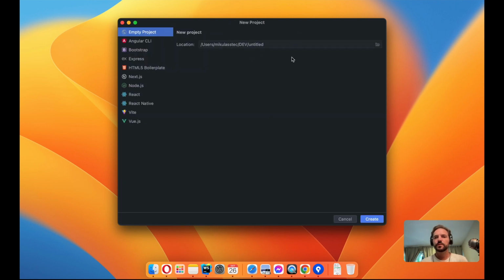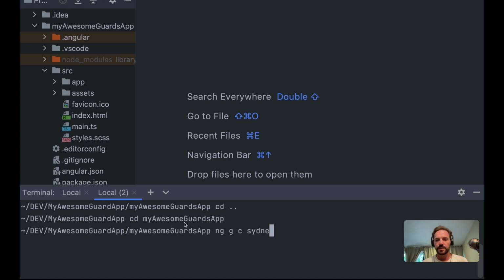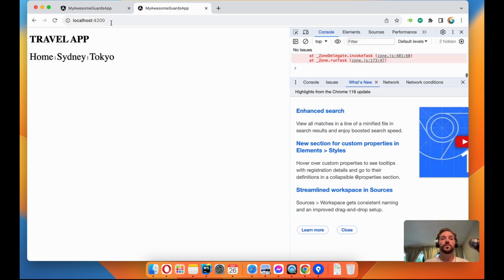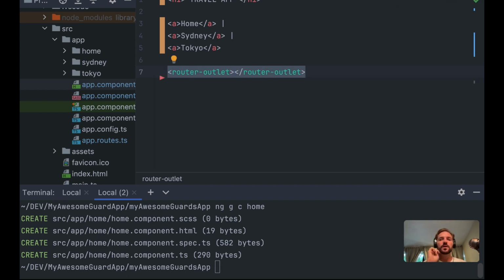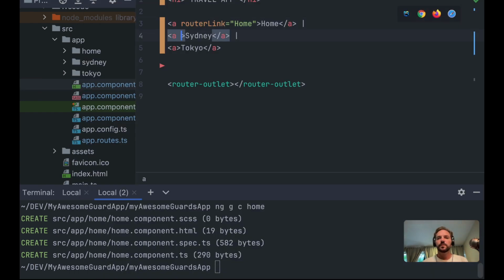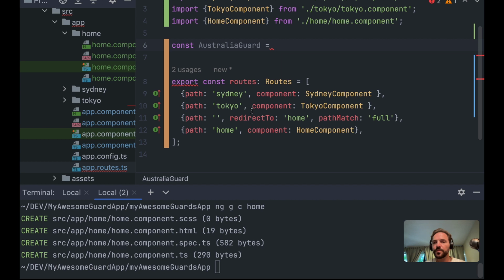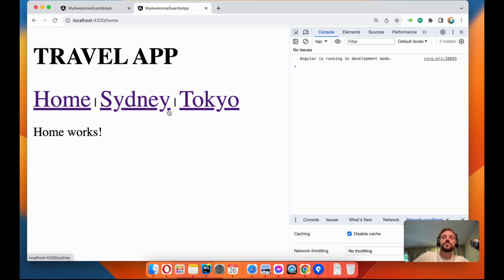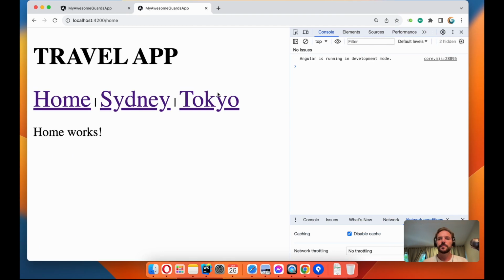Angular 17: Functional Guards & Routing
A Common Job Interview Question: What's routing and Guards?
Answering a question simple way
and demonstrating Functional Guards in Angular 17.
Building standalone app with routing from scratch.

00:00 Question
00:10 Answer
01:25 Creating a New Project
04:30 Creating components
07:25 Defining Roots
10:05 Rooter Outlet
13:06 Rooter Links
14:35 Guards Intro
16:05 Angular 17 Functional Guards
19:34 Notes on Guards
20:52 Lazy Loading
22:50 Advanced Features
23:40 Outro and Angular Song :)